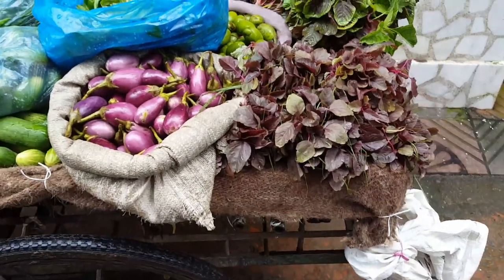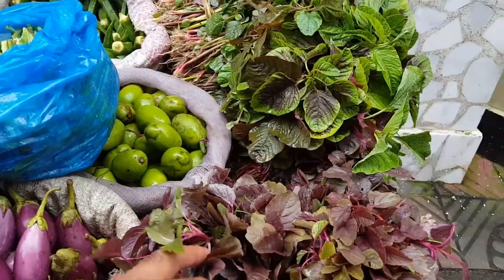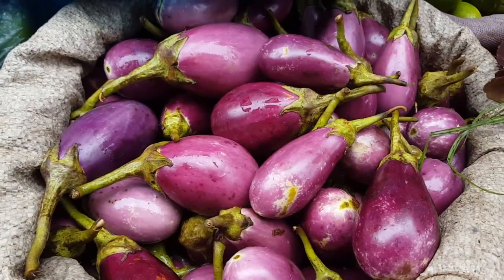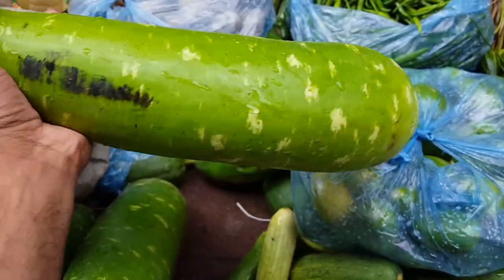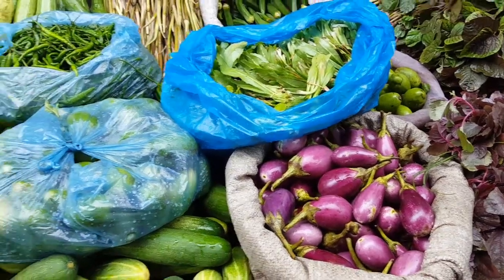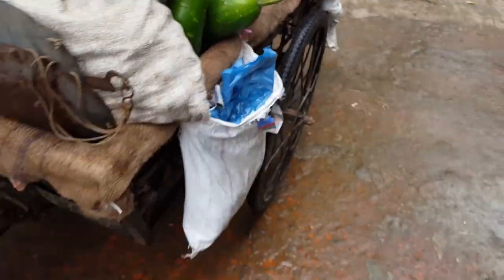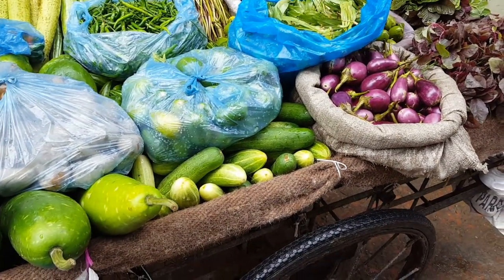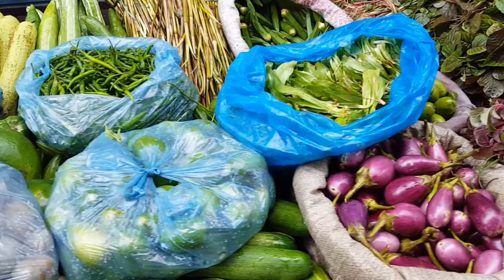Intermediate technology (doorstep fruit and vegetable service) in Sylhet - Bangladesh -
Fruit and vegetable cart (intermediate technology) Sylhet, Bangladesh - appropriate technology